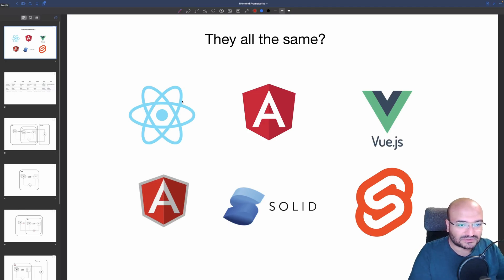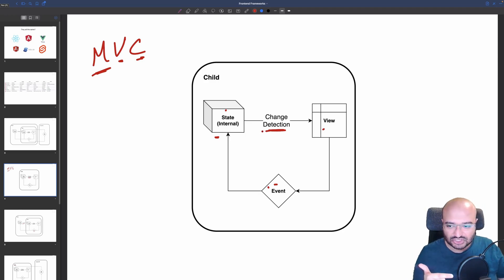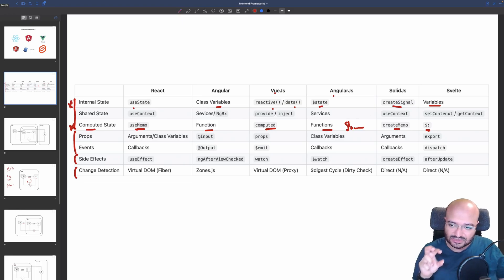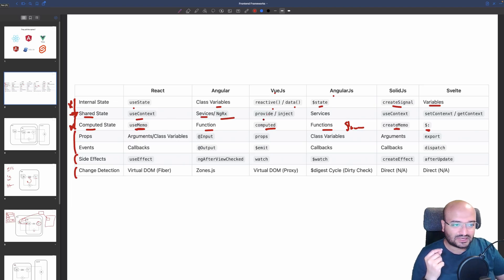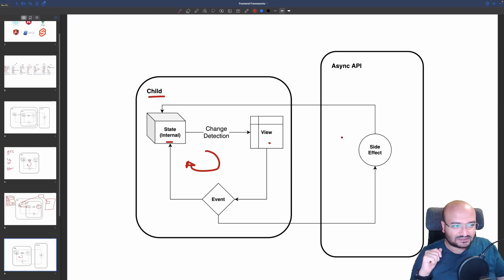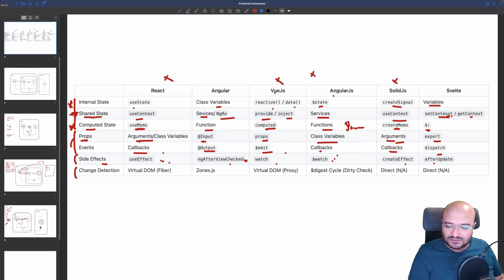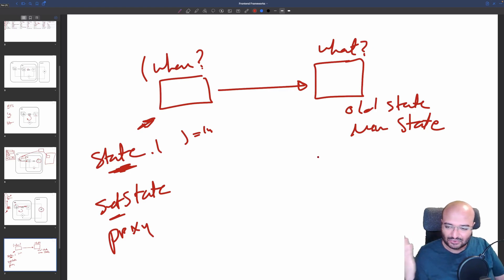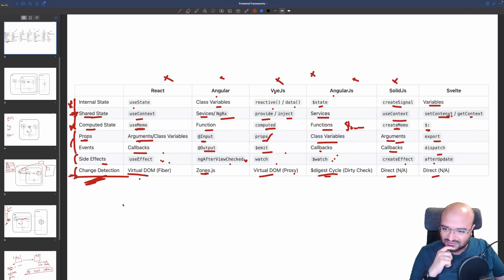Frontend Frameworks Core Concepts: States, Side Effects, Change Detection, and More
In this video, we will dive into the important components of every frontend framework such as React, Angular, Vue, Svelte, and Solid. We'll cover topics Internal State, Shared State, Computed State, Props Events, Side Effects, and Change Detection. Whether you're a beginner or an experienced developer, this video will provide you with a deeper understanding of how frontend frameworks works and how to use them effectively.

Video Content

00:00 : Frontend Frameworks Comparison
01:29 : Internal State, Computed State
03:35: Computed State
05:35 : Shared State + Communication w/ Props & Events
09:53 : Side Effects
13:12 : Change Detection (Renderer)